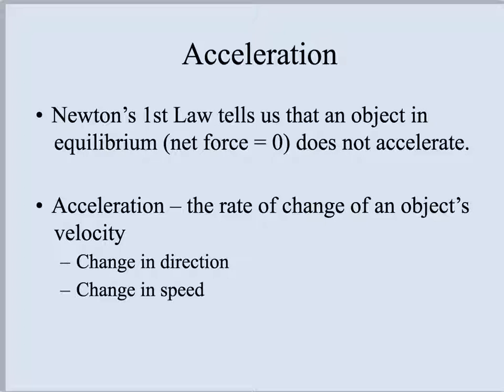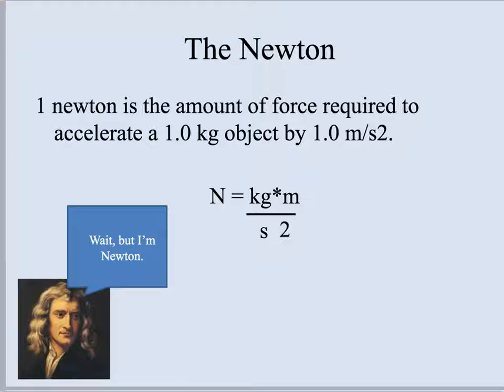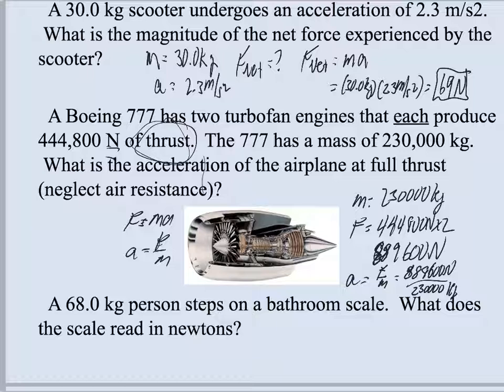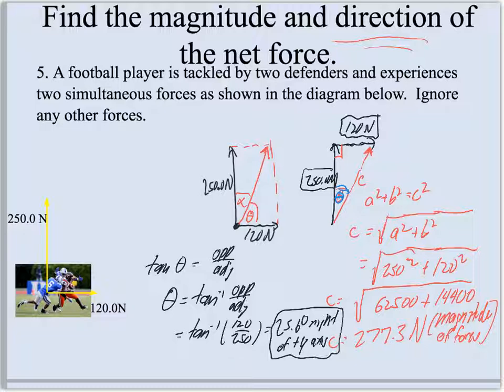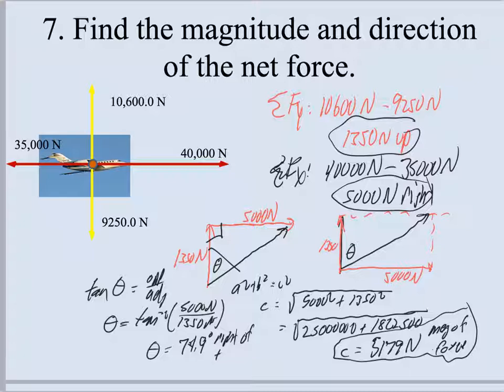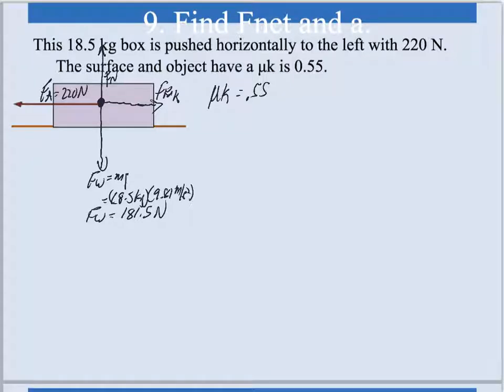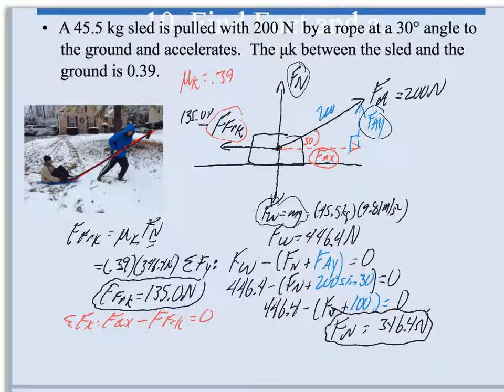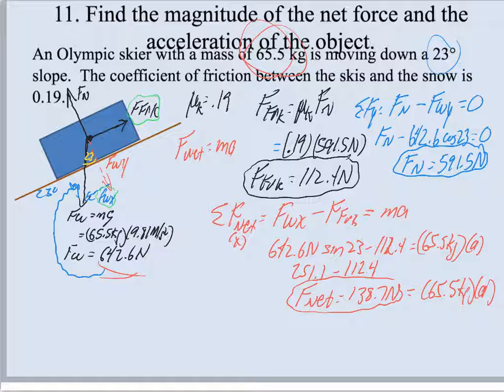Second Law of Motion 2